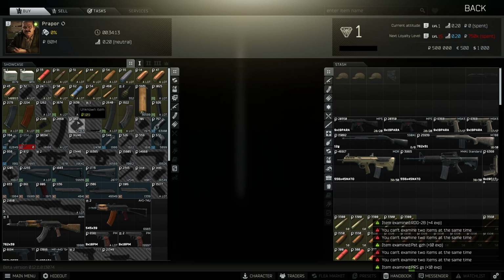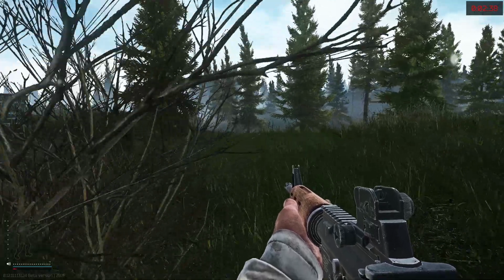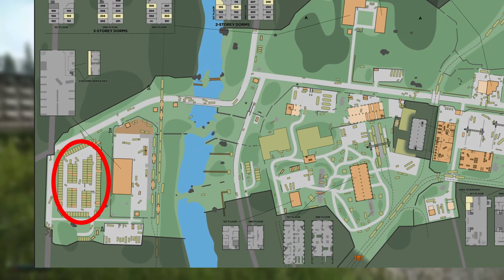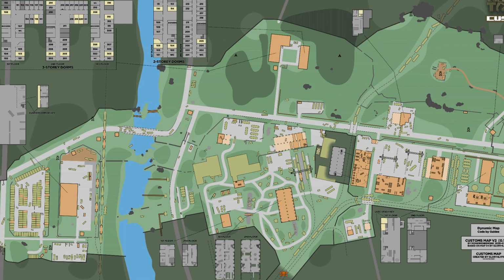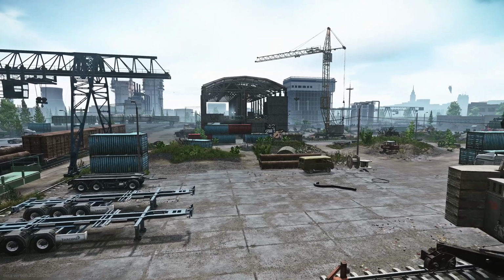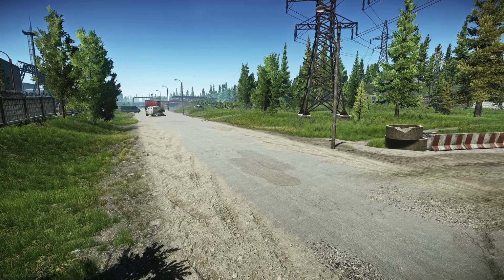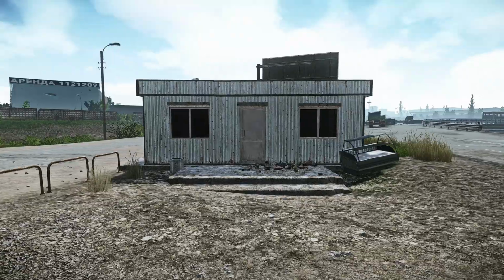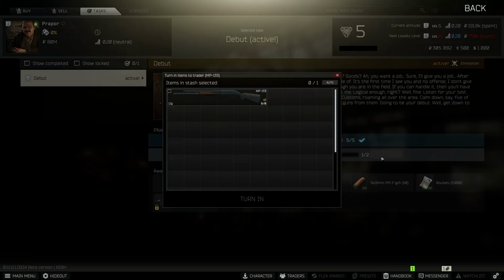"Debut" Prapor Task Guide - Escape From Tarkov - Patch 13.5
This is my guide for completing the Debut task from Prapor in Escape From Tarkov. This is one of the first tasks available to you at the start of a wipe. I go over the main areas in the Customs map where you can find scavs to hunt and how you can get some of the MP-133 shotguns to turn in.

TIMESTAMPS:
0:00 - Intro
0:28 - Debut Task Guide
6:20 - Outro